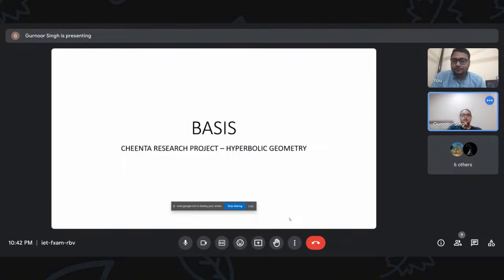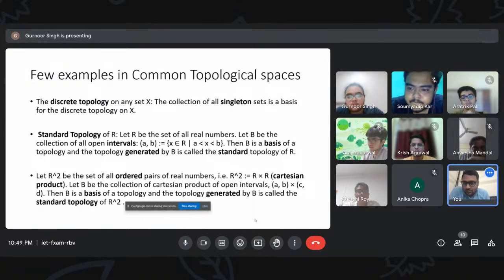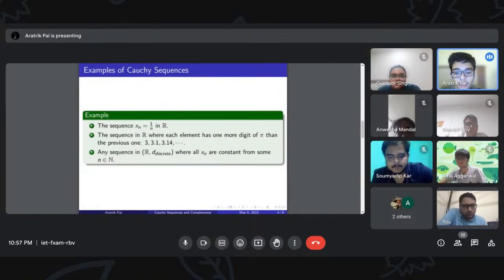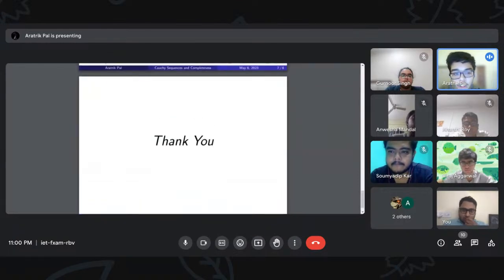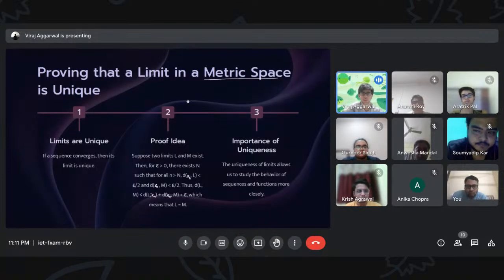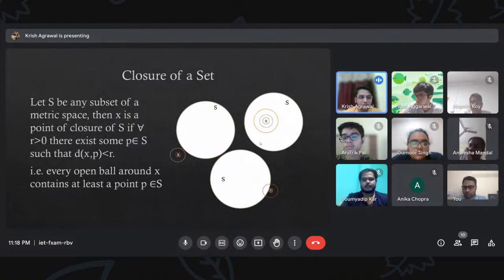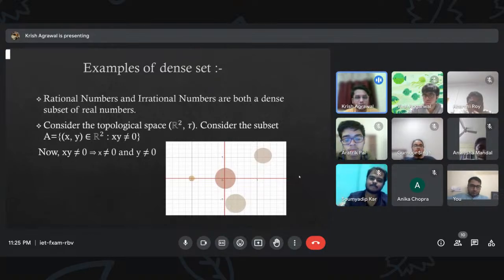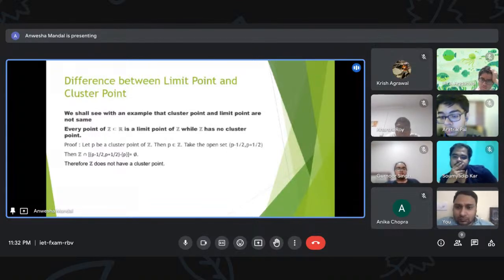Research Project on Hyperbolic Geometry at Cheenta - Student Presentations